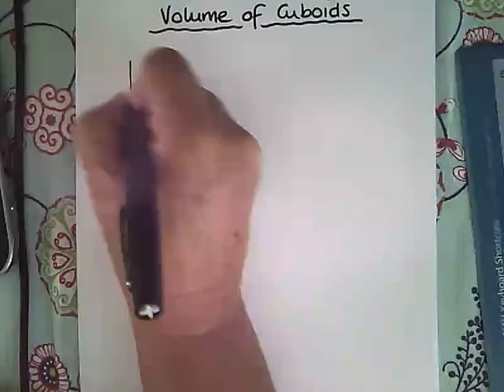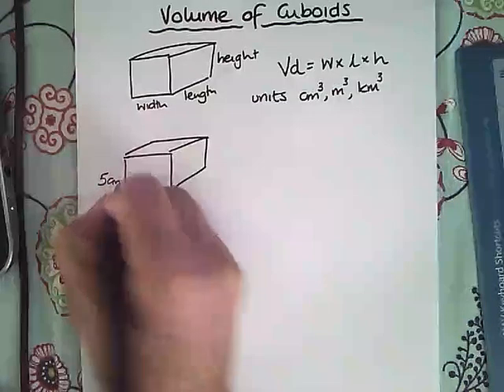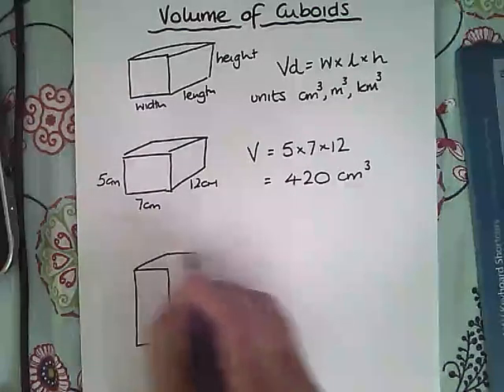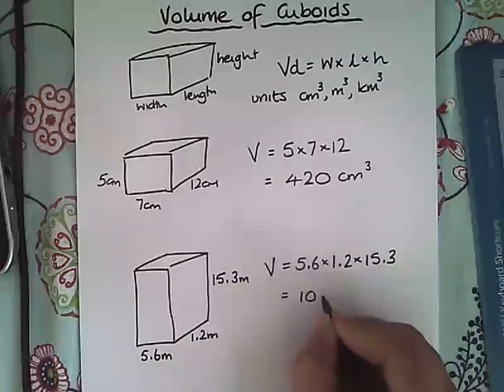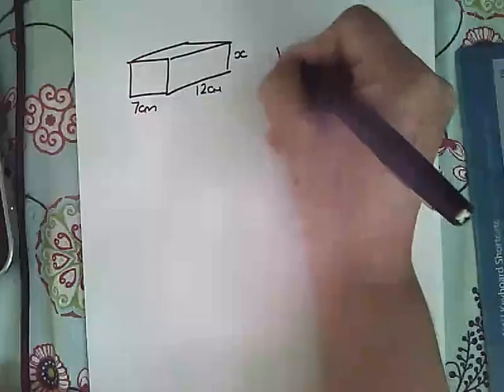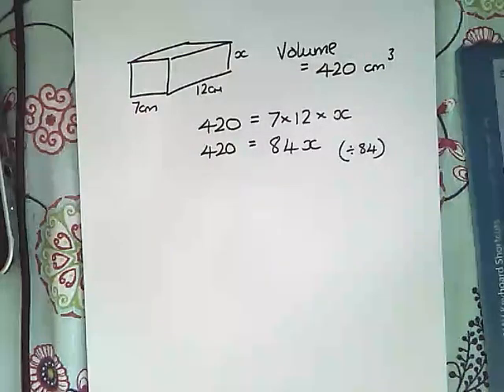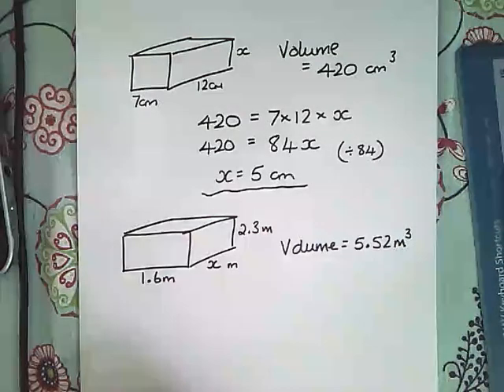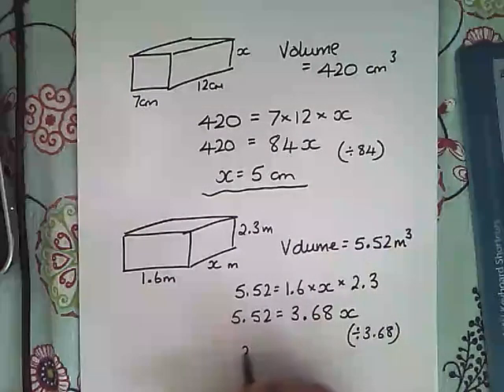Volume of Cuboids